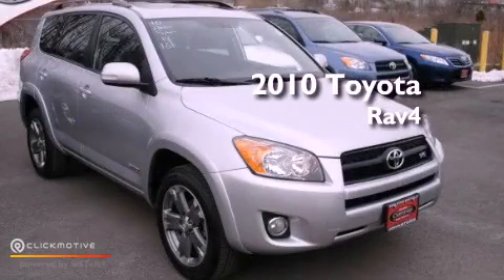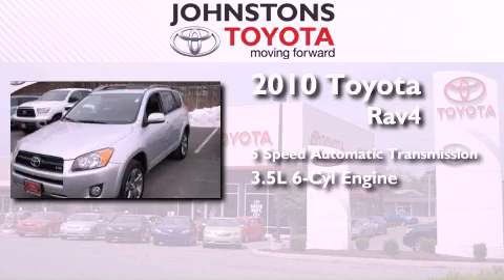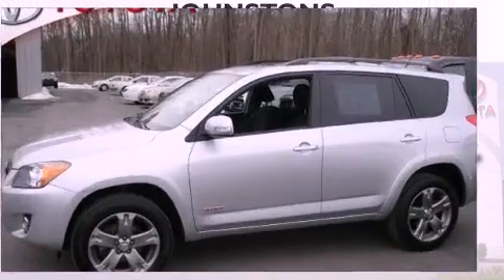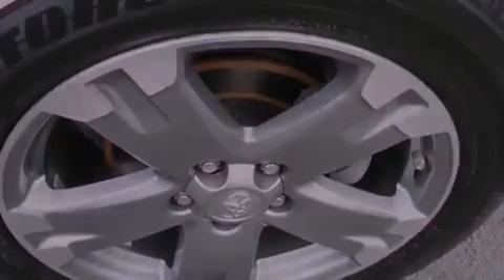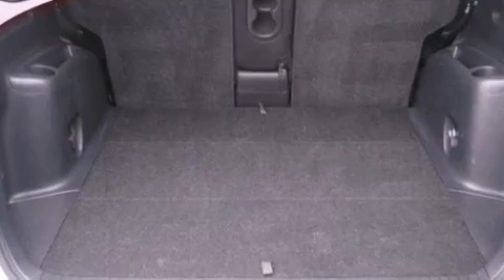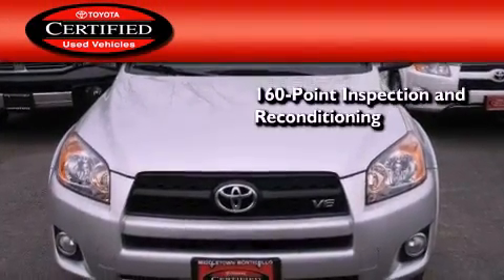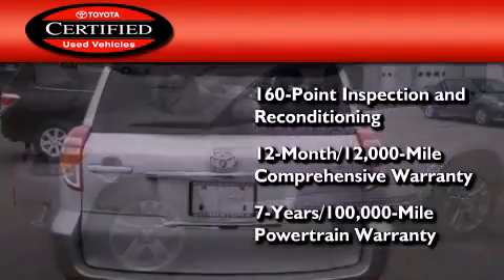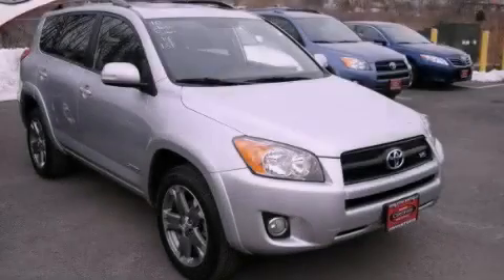Certified 2010 Toyota RAV4 New Hampton NY 10958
Year : 2010
 Make : Toyota
 Model : Rav4
 Engine : Gas V6 3.5L/211
 Trans . : Automatic
 Exterior : Classic Silver Metallic
 Miles : 16,601
 Interior : Dark Charcoal
 Stock : 70042